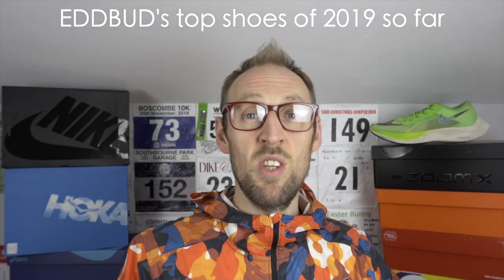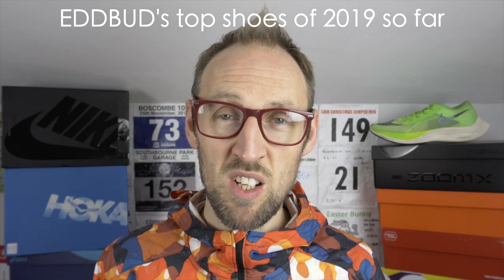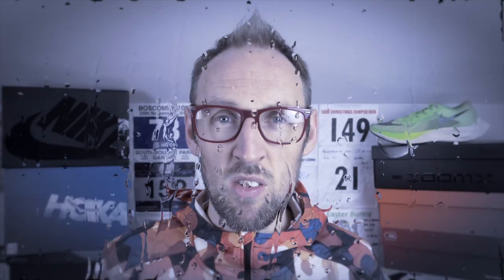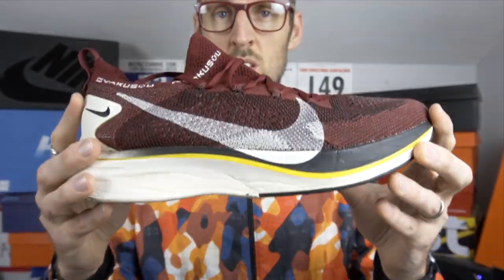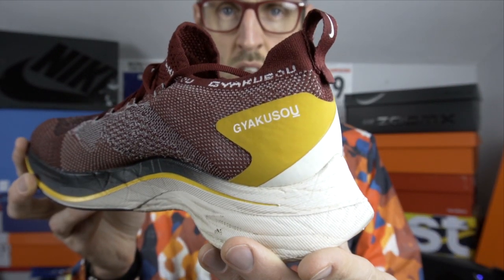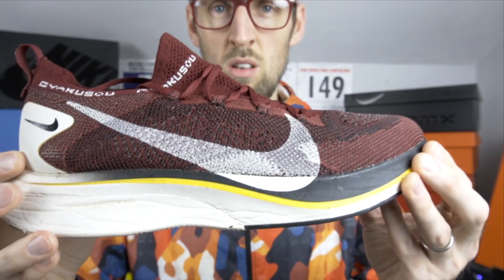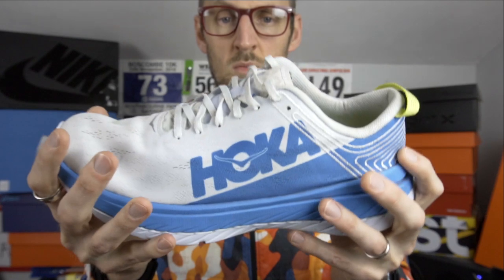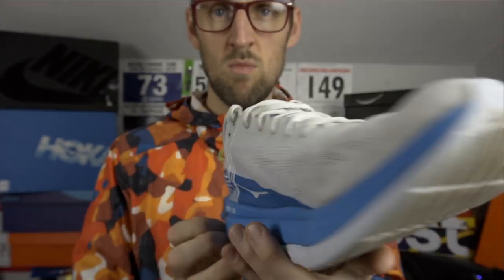EDDBUD's top 3 running shoes of 2019 | Nike & Hoka ?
I give your my top 3 running shoes of 2019 so far!

There are still 3 months to go before the end of the year but here are my 3 favs thus far.

Please post your comments below if you agree or disagree!

1114